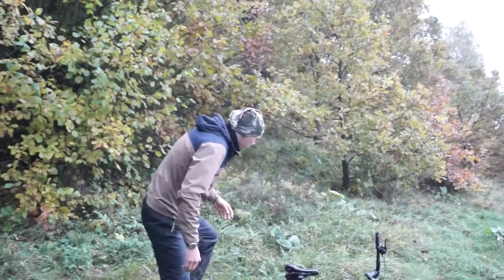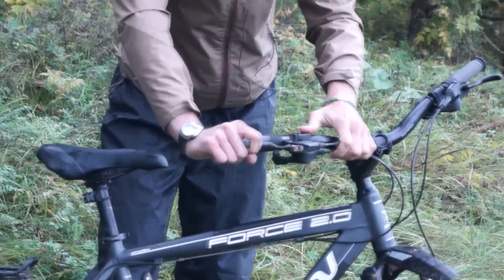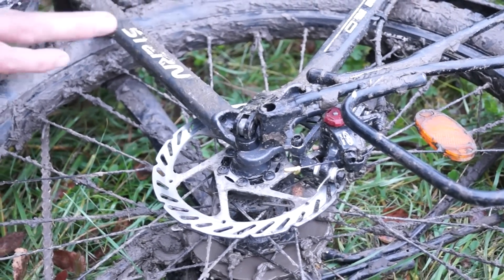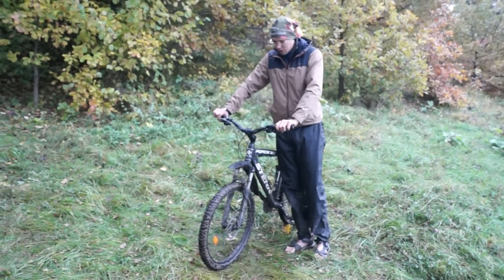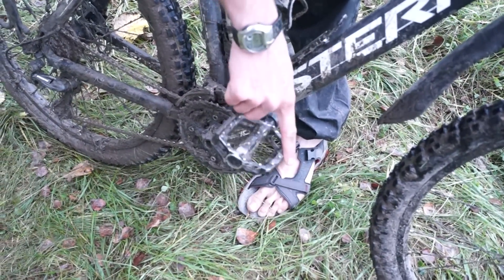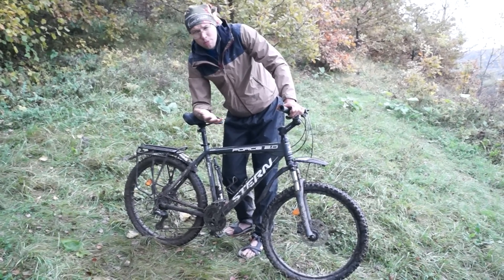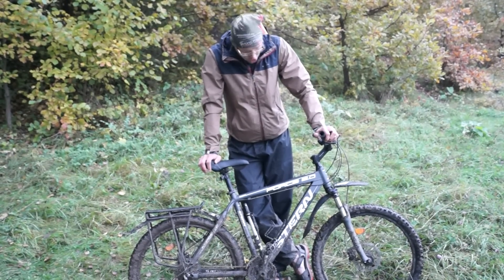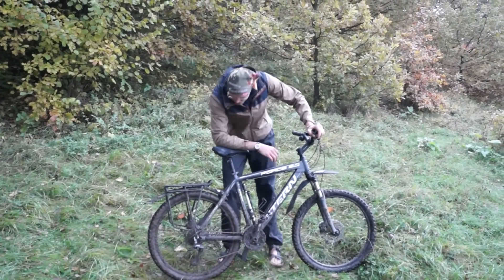Грязная осенняя звездочка - Stern Force 2.0 custom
Это последний обзор велосипеда осенью этого года. До зимы больше обзоров велосипедов не предвидится. Я вас расстроили, так что смотрите и наслаждайтесь грязными звезданутым штерном.

Музыка взята в проекте Bennet Artwork